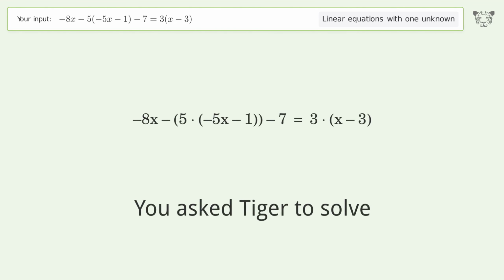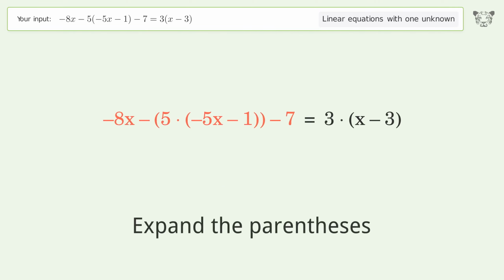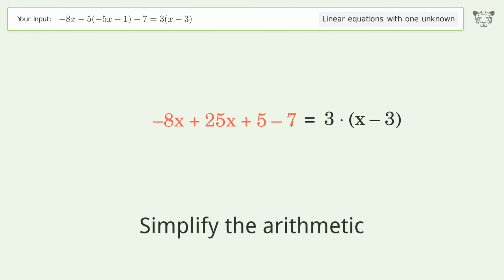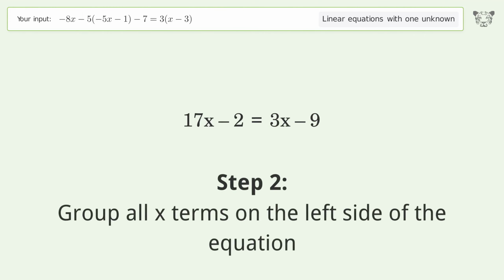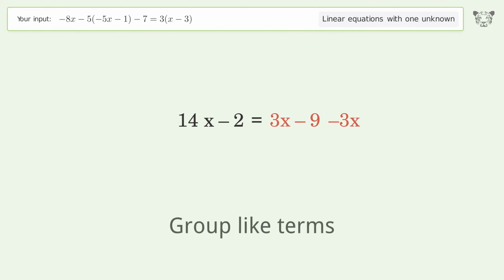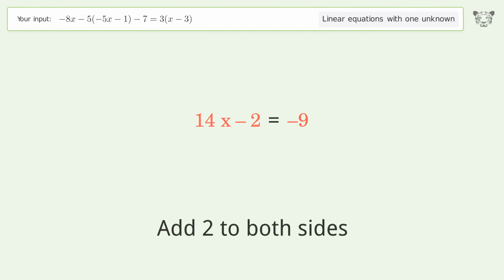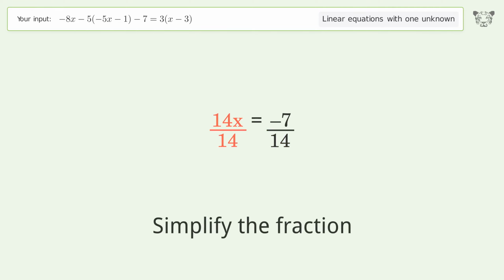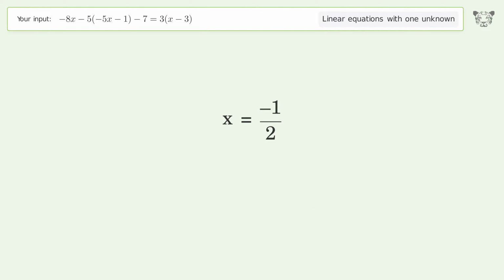Linear equation with one unknown: Solve -8x-5(-5x-1)-7=3(x-3) step-by-step solution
Solving -8x-5(-5x-1)-7=3(x-3) using the linear equation with one unknown solver

for a step-by-step and more tips and tricks for dealing with linear equations with one unknown.